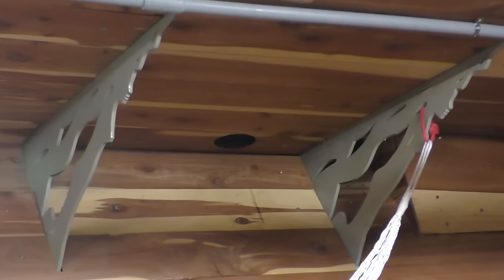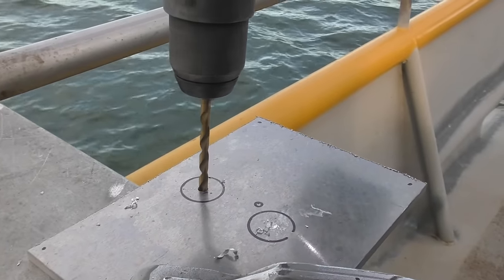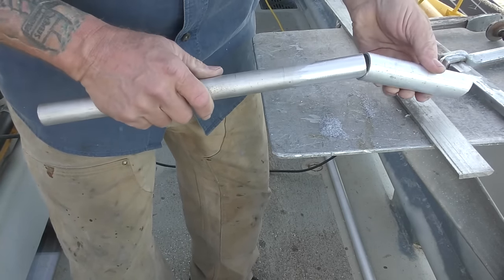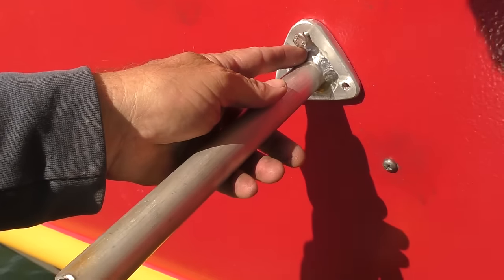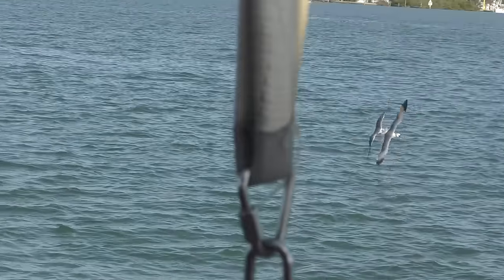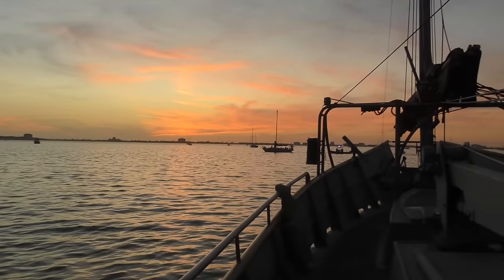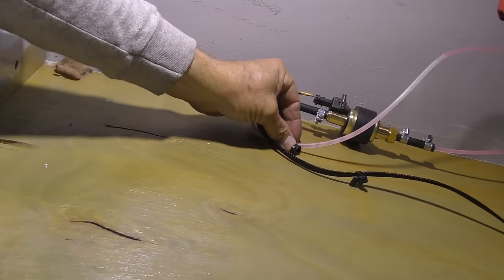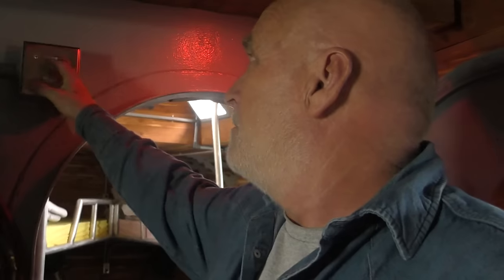Chinese Diesel Heater Install in a Chinese Boat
Some do's and don'ts, and a lot of enjoying doing it all while living on the water.

maXpeedingrods Diesel Heater
24v Blower
Fuel Hose
Greenlee Carbide Cutter Kit
Solder Seal Wire Connectors